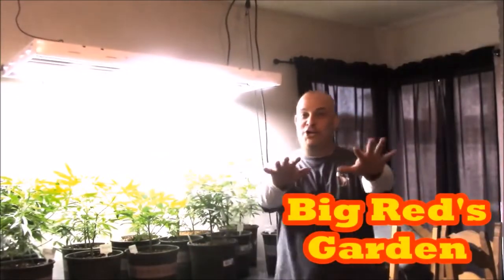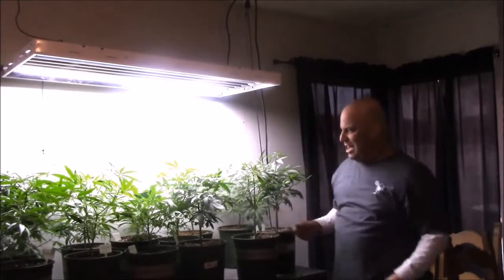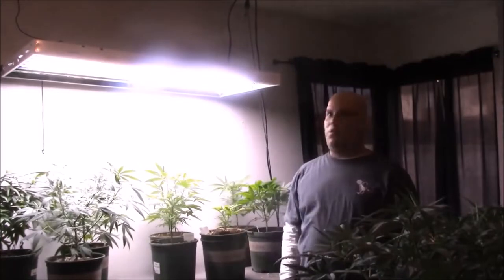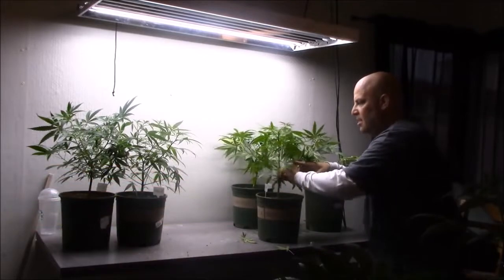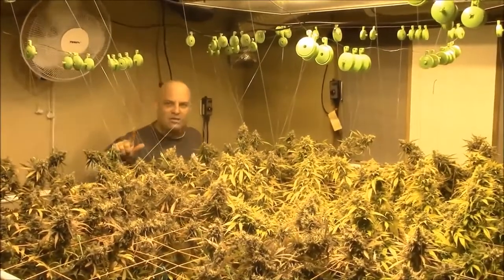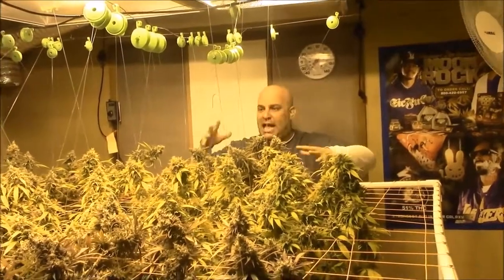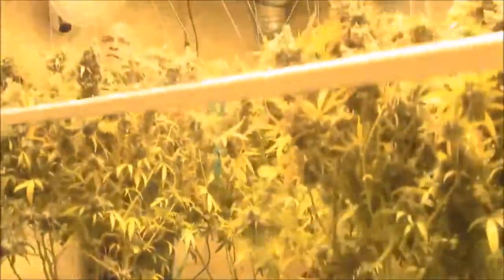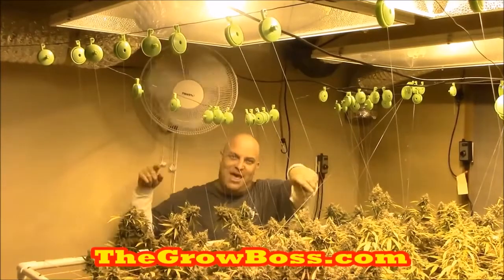Marijuana Garden Rescue Big Reds Garden Waaay Too Much Light